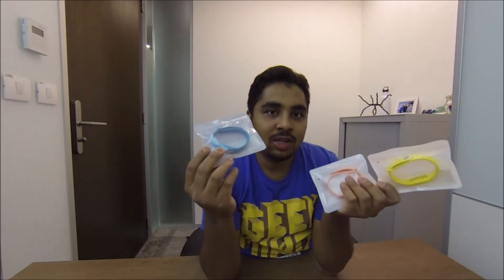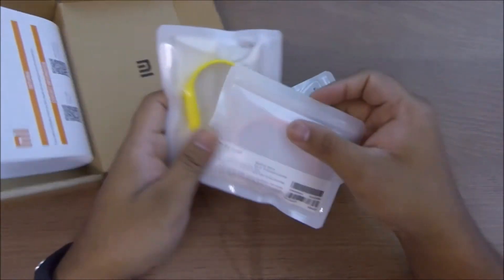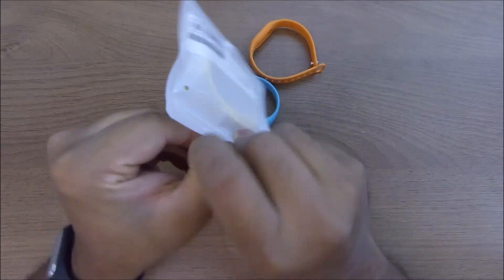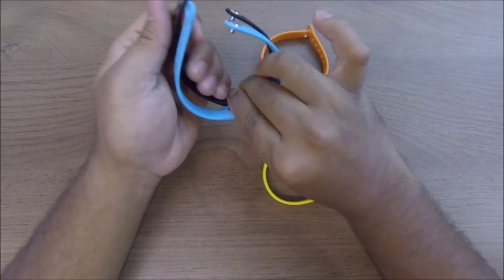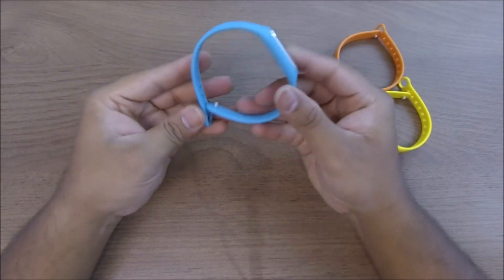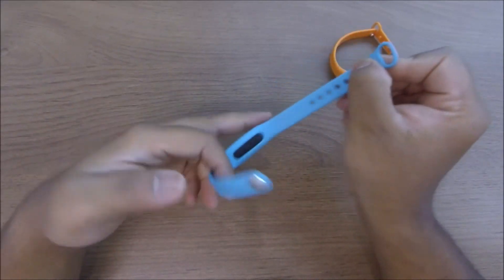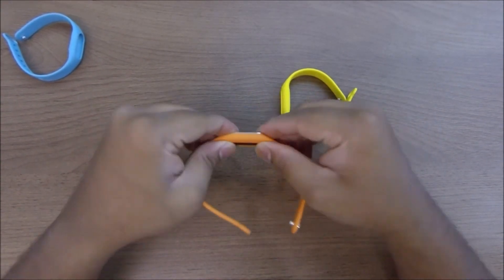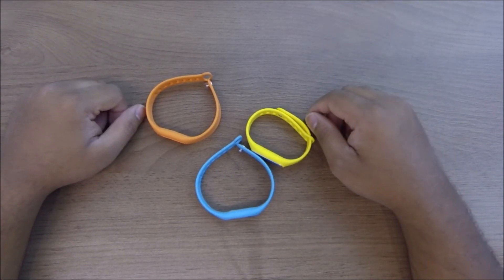Xiaomi Mi Band Strap Unboxing and Hands on Review!